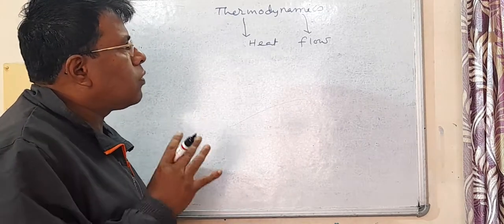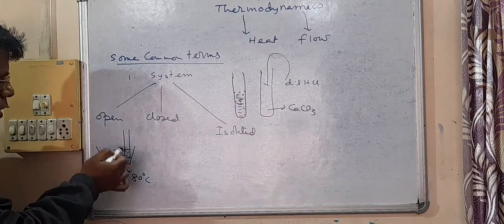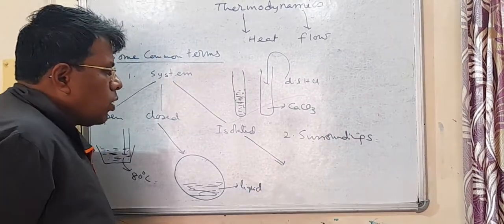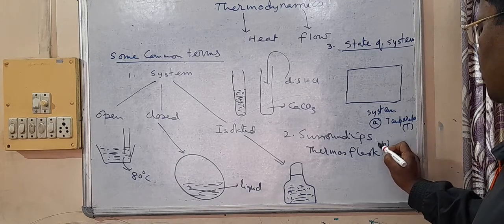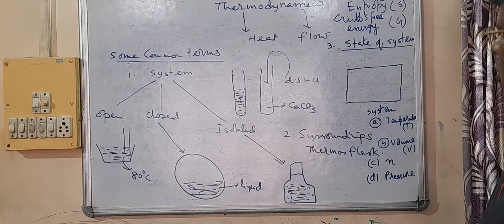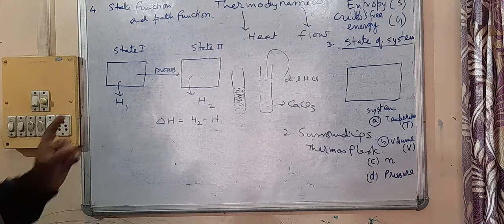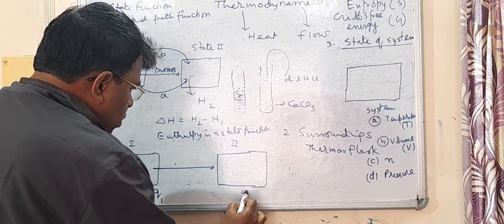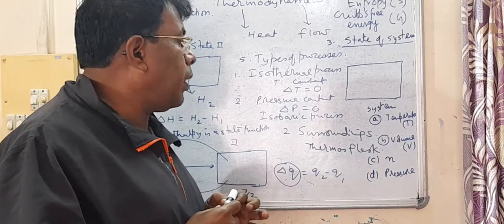Thermodynamics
Some basic terms